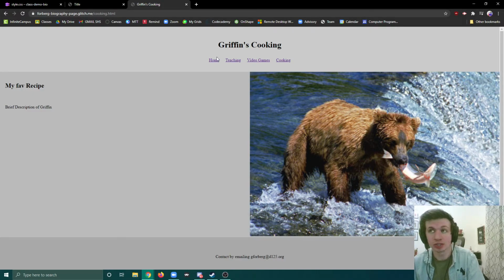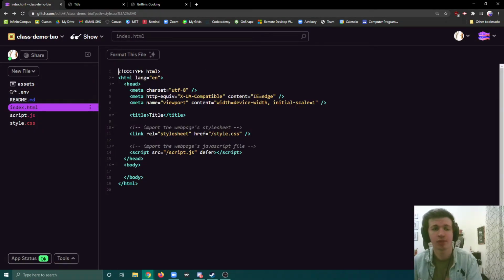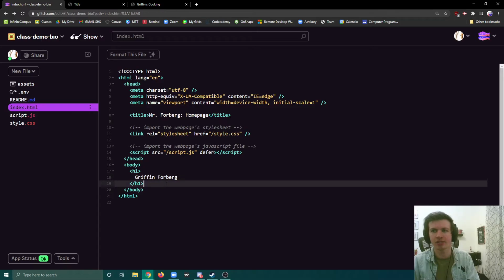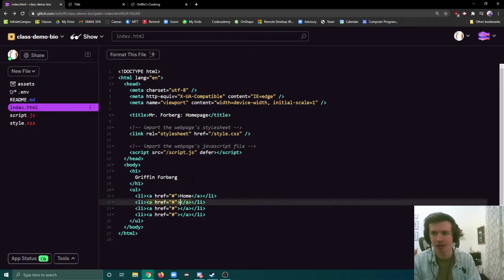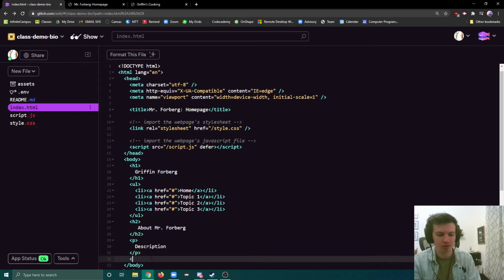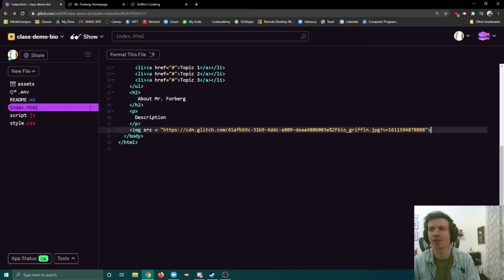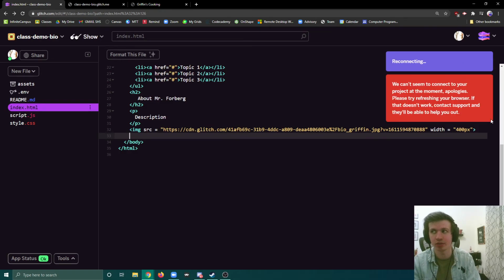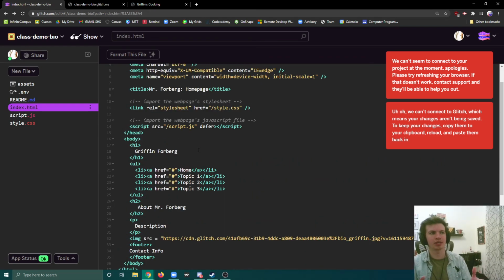WD Biography Website Part 1: HTML